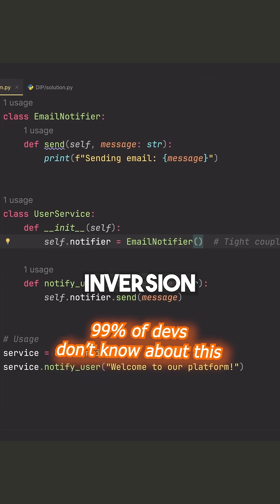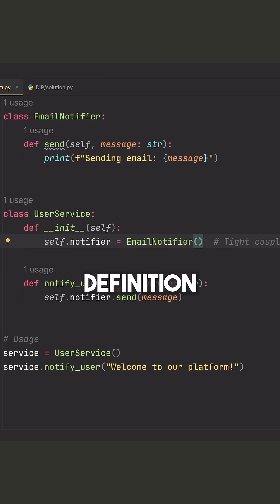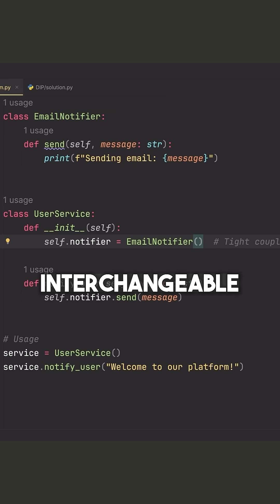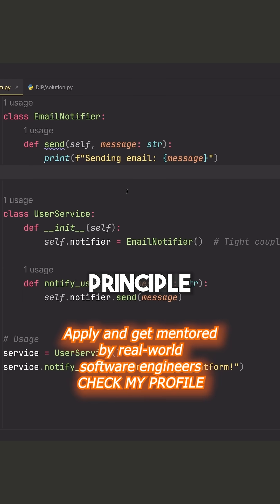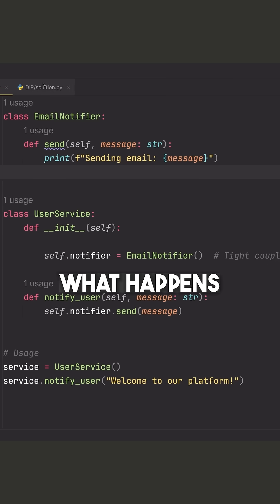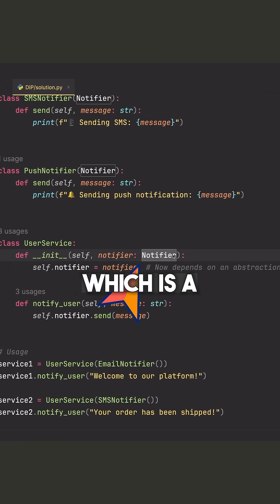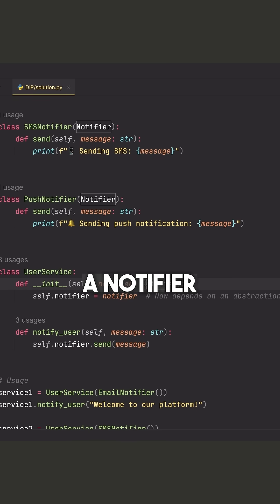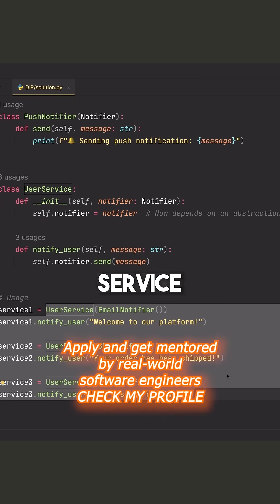THIS is how you should write classes in programming